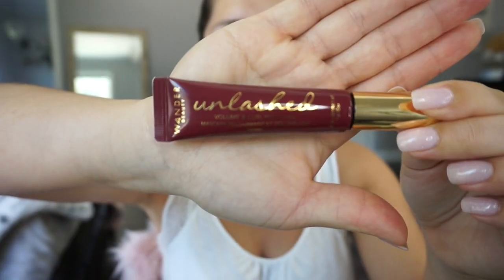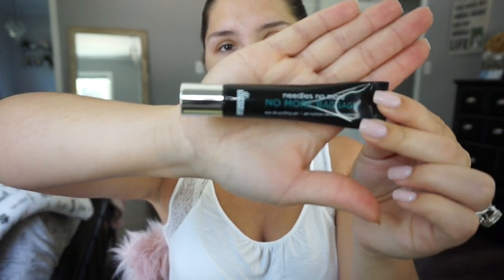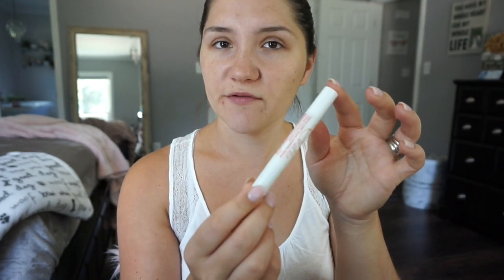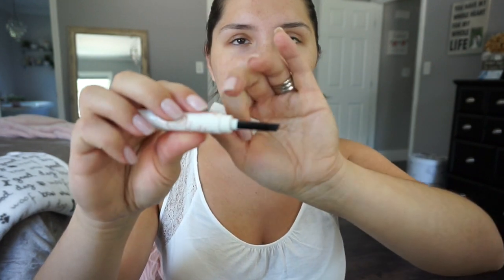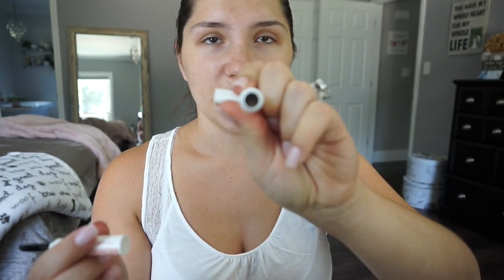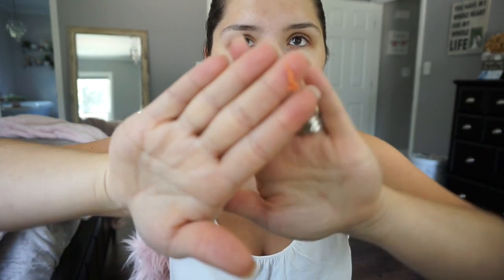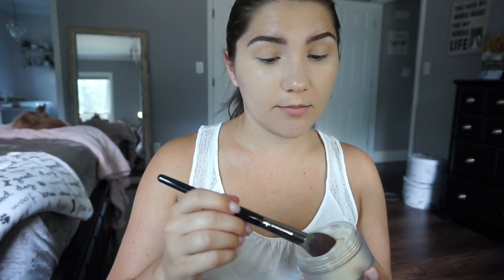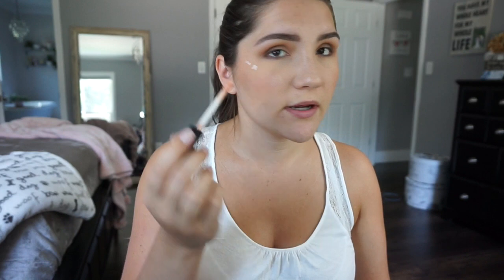GET READY WITH ME | JULY BOXYCHARM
This month I wanted to try out the Boxycharm products a few times before making this video. Check out the link down below if you would like to try them out as well :)